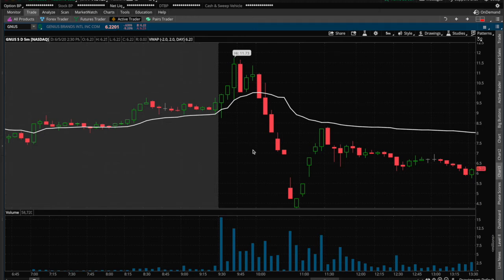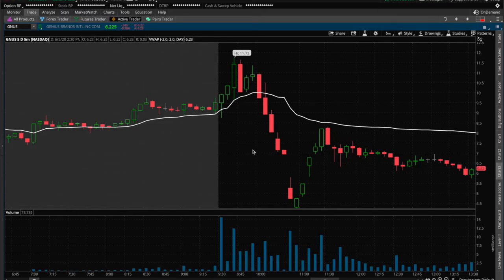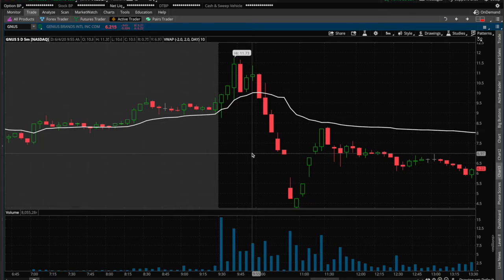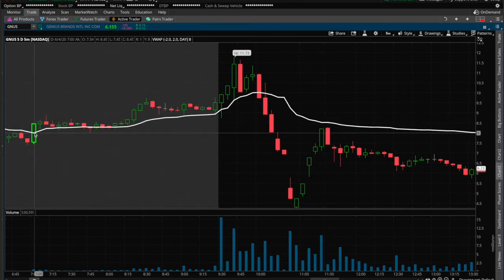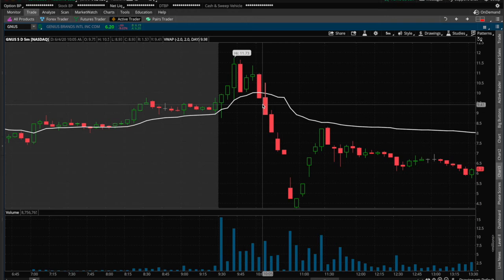WHAT IS VWAP & HOW TO USE IT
What is the Volume Weighted Average Price (VWAP) ?

The volume weighted average price (VWAP) is commonly used by day traders on intraday charts and it is an indicator that traders use to help them see what the average price of a stock is during a given day.

The VWAP is calculated by taking the number of shares bought times the share price and then dividing by total amount of shares bought.

Prices above the VWAP are consider bullish and prices bellow the VWAP are consider bearish.

VWAP can also be used as a support and resistance indicator.

Please let me know If you have any suggestions for future videos such as Day Trading, Investing, the Stock Market, TD Ameritrade, Crypto, bitcoin or Forex.
💰BROKERS:
►TD Ameritrade:
►LIMITED TIME:
►BOOKS:
The Intelligent Investor
Stock Market Investing for Beginner
How to Day Trade for a Living
Please note that Day Trading is a high risk activity and can result in a loss of your investment. Any trade or investment is at your own risk.